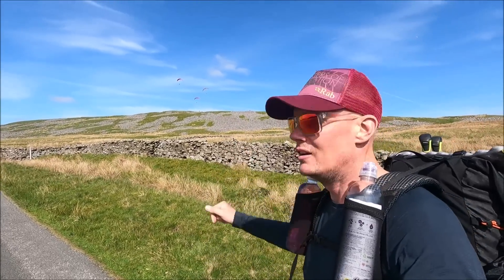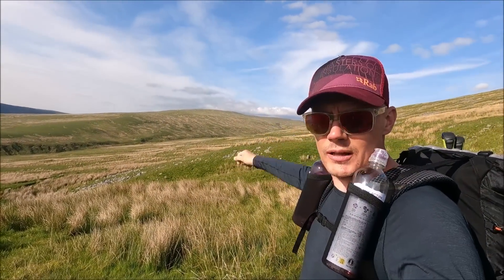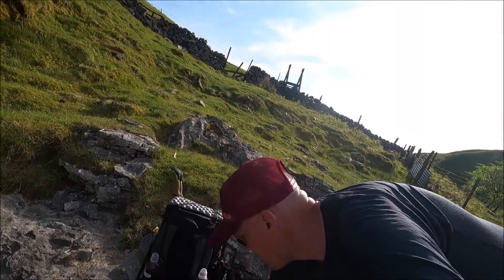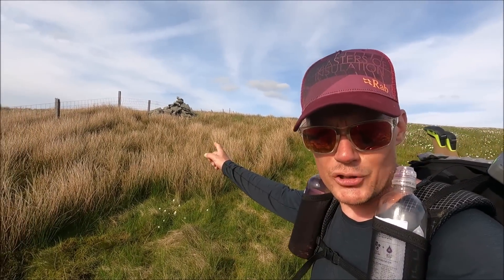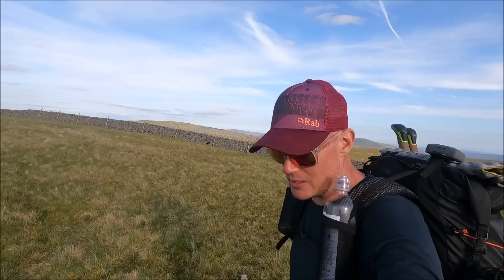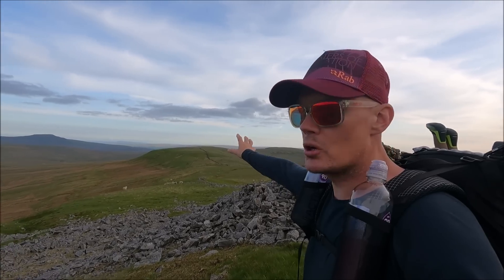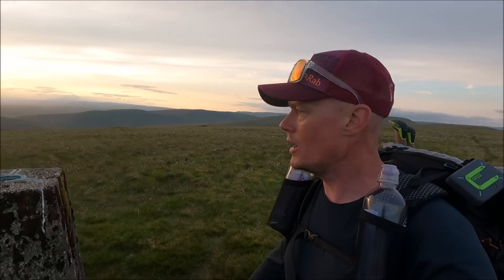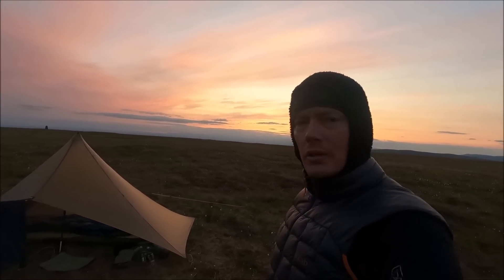SOLO WILDCAMP & Dales 30 Bagging In The Yorkshire Dales..